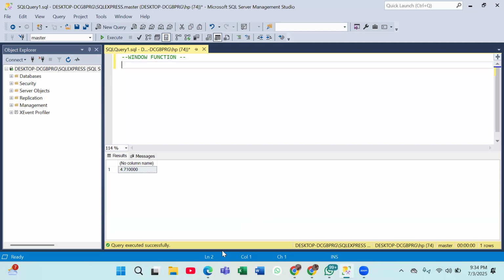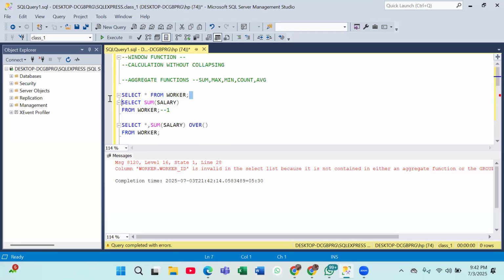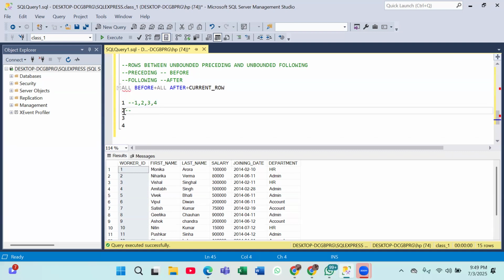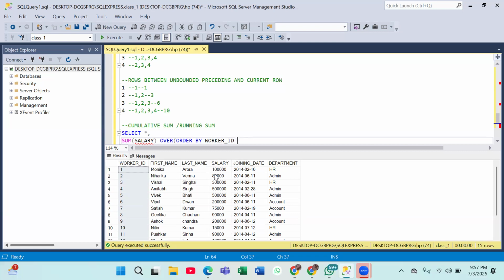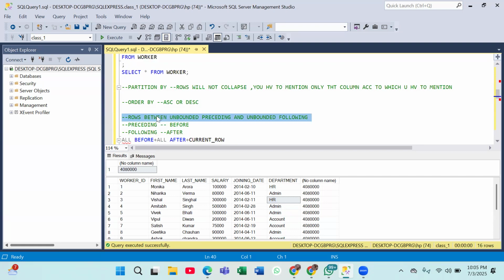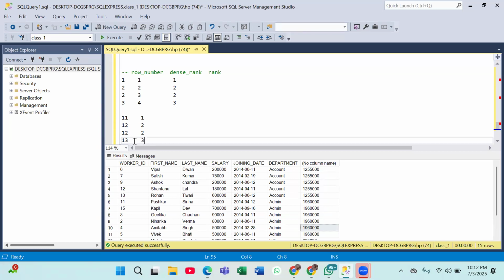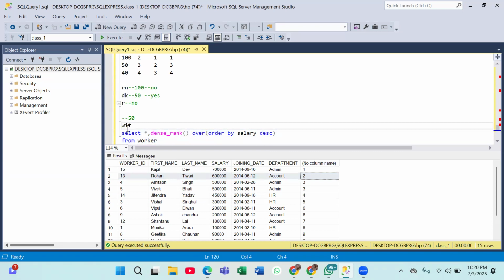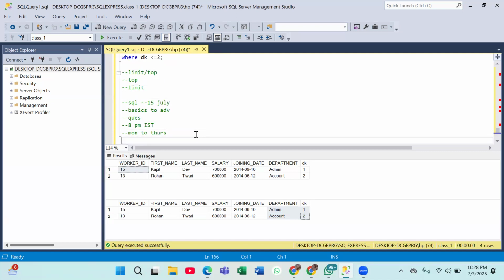SQLForFreshers LearnSQLFree SQLStepByStep DatabaseLearning BeginnerSQL